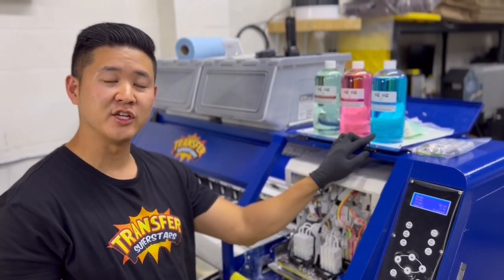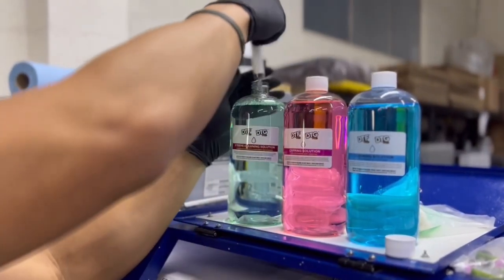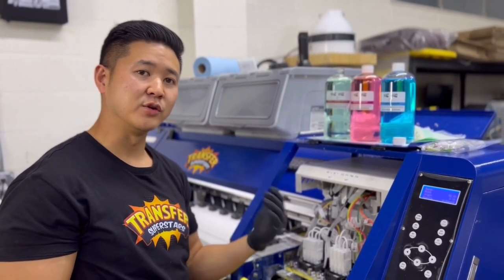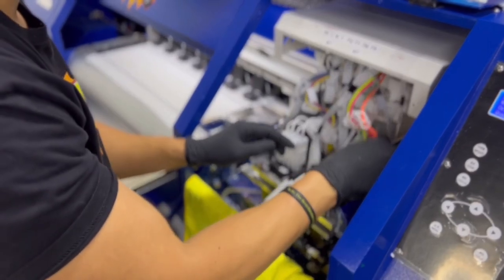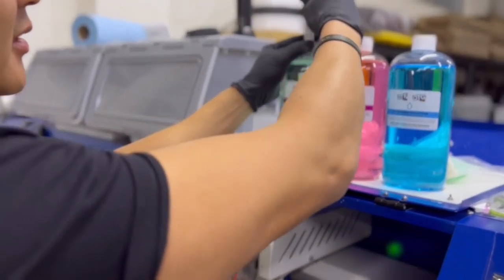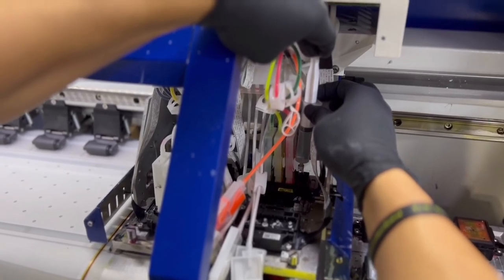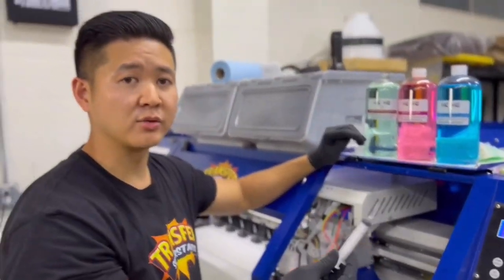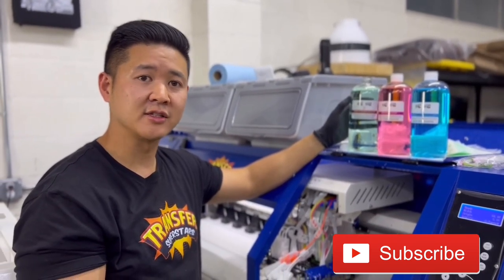How to Unclog a Stubborn Clogged Print Head for DTF Printing with DTGPRO XTREME cleaning solution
In this video we demonstrate how we de-clog stubborn print heads using DTFPRO Xtreme Cleaning Solution. First you want to soak the print head for 20-30mins and run some head cleanings afterwards. If that doesn't clear up the printhead, we recommend flushing your print head (waterfall)

What you will need:
Xtreme Printhead Cleaning Solution (Strong)